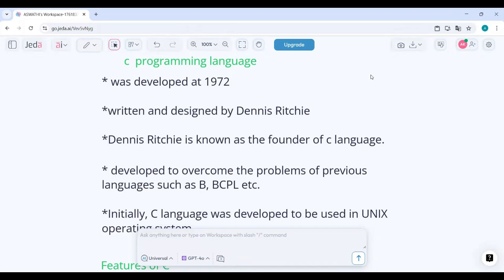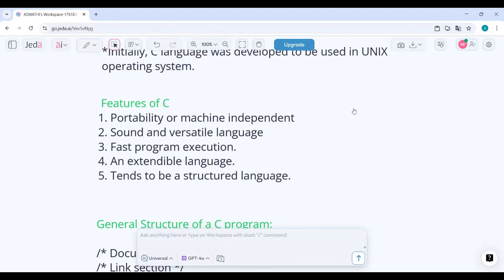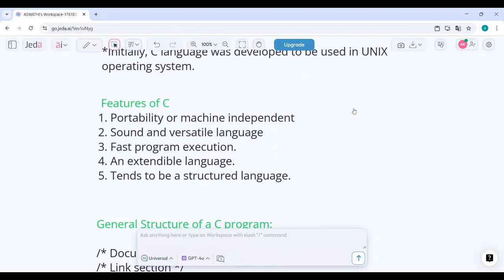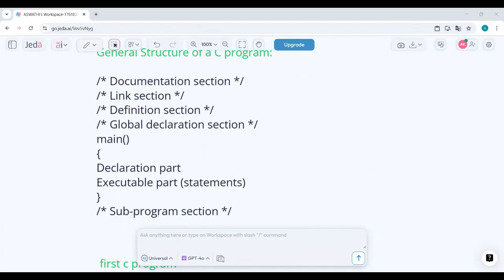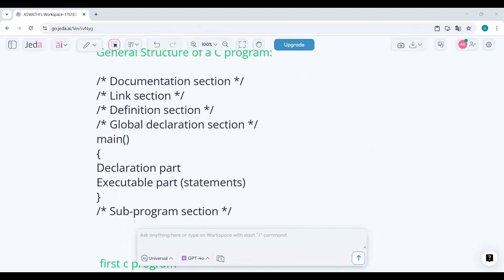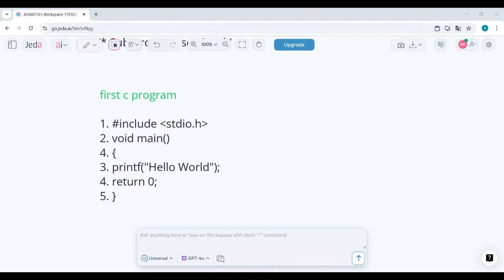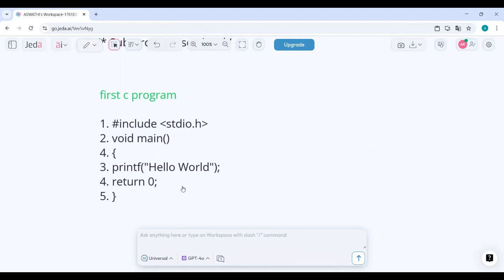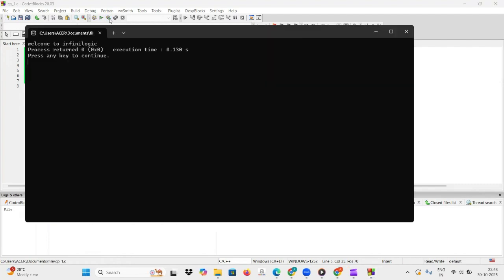C Programming Explained | Features, Structure & Hello World Program for Beginners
Welcome to this beginner-friendly session on C Programming! 🌟
In this video, you’ll learn:
⚙️ Key Characteristics of C (Portable, Fast, Structured, Extensible, etc.)
💻 A simple “Hello World” program with explanation

This video is part of our C Programming Series designed for students and beginners to build a strong foundation in programming.